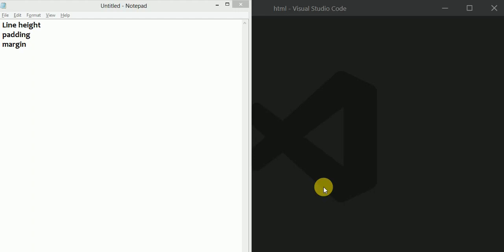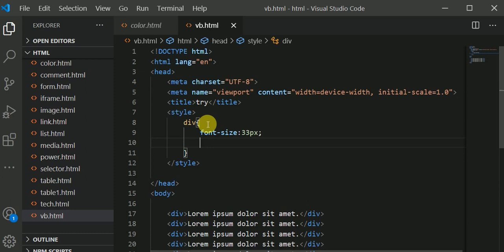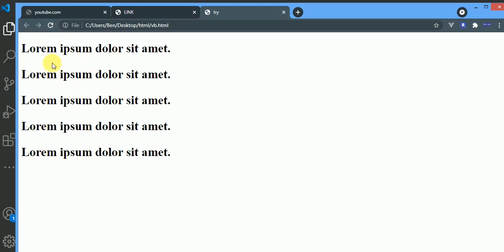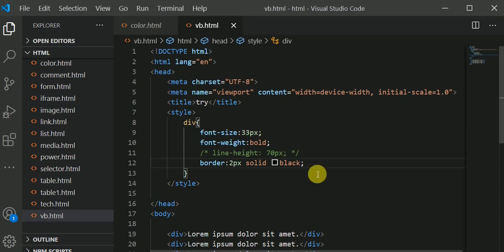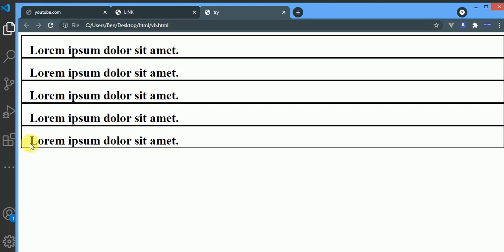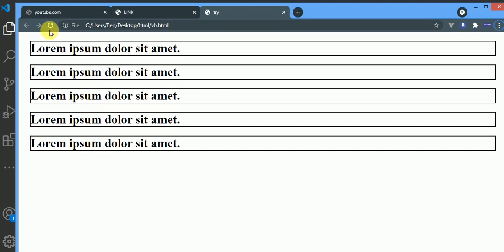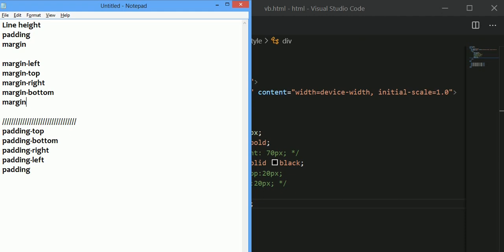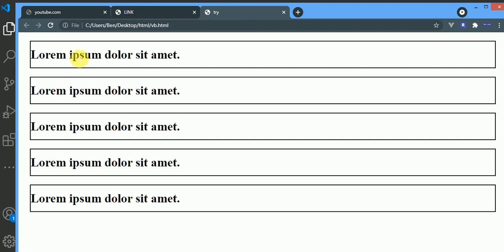css line height padding and margin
Let's height, padding and margin in CSS and also their difference